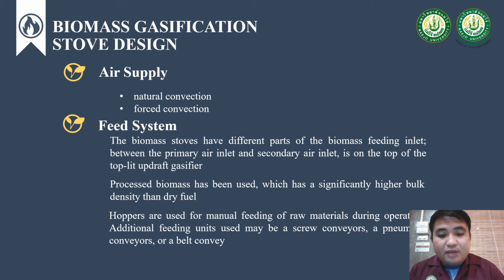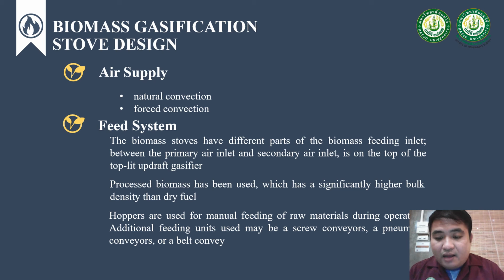3ICEP2021 #45: A review on thermal efficiency and optimal design for small biomass gasifier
Paper Presented at the 3rd International Conference on Energy and Power (ICEP2021), organized by Chiang Mai University (Thailand) in association with the Australian Society of Energy and Power (ASEP Australia) from 18-20 November 2021.